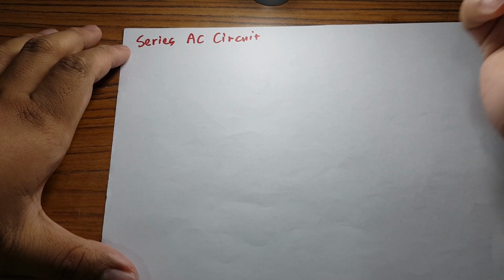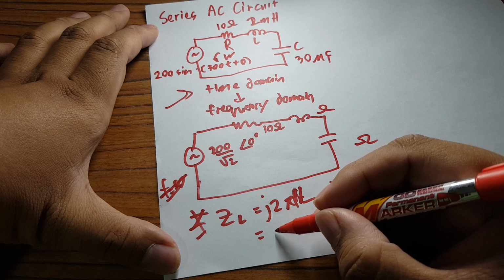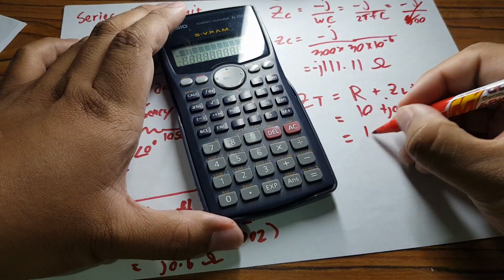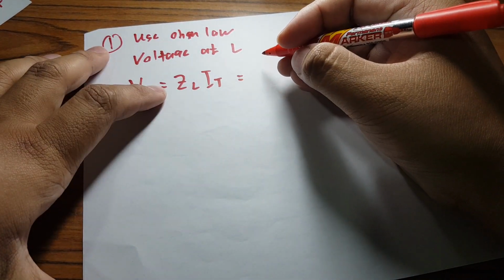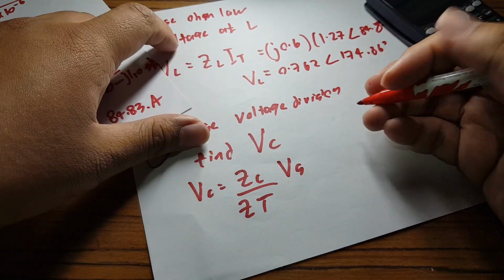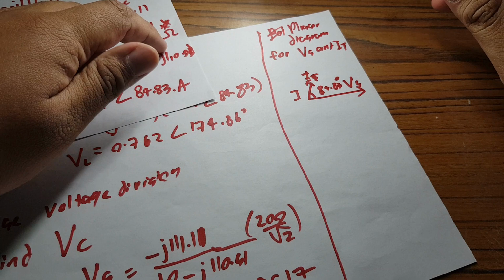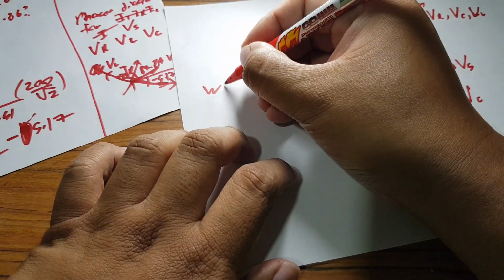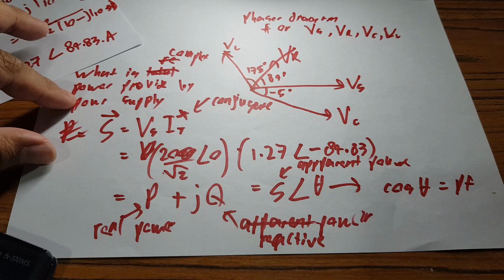Ch2c - Series AC Circuit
Electrical Technology
Chapter 2 - AC Circuit
Part C - Series AC Circuit